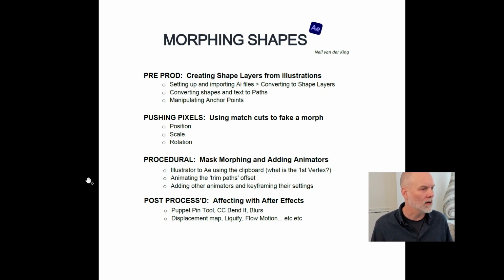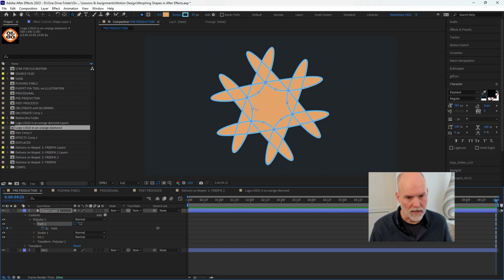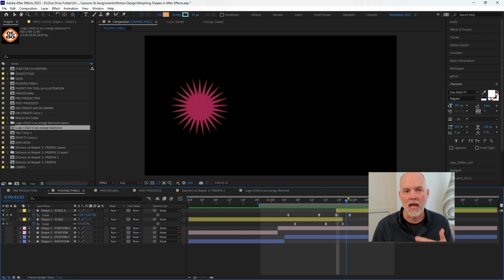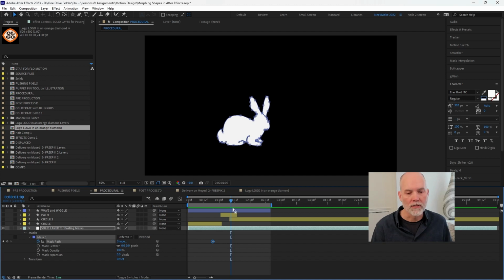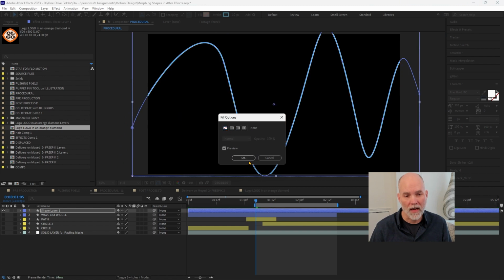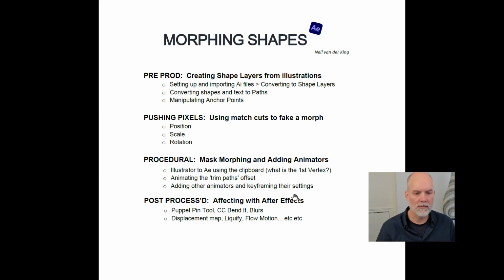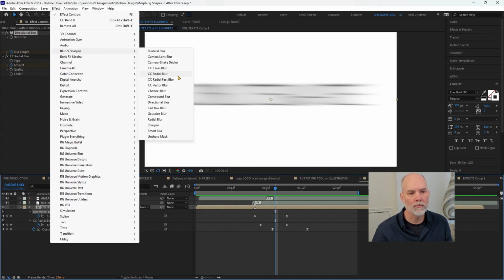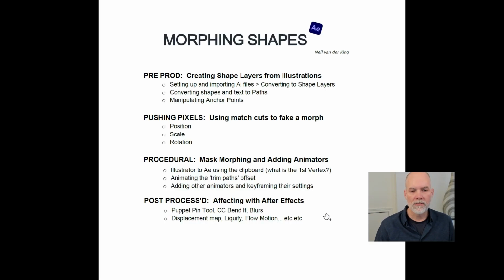Shape Morphing in After Effects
Here I cover most of the ways you can manipulate elements in After Effects

PRE PROD: Creating Shape Layers from illustrations
Setting up and importing Ai files: Converting to Shape Layers
Converting shapes and text to Paths
Manipulating Anchor Points

PUSHING PIXELS: Using match cuts to fake a morph
Position
Scale
Rotation

PROCEDURAL: Mask Morphing and Adding Animators
Illustrator to Ae using the clipboard (what is the 1st Vertex?)
Animating the 'trim paths' offset
Adding other animators and keyframing their settings

POST PROCESS'D: Affecting with After Effects
Puppet Pin Tool, CC Bend It, Blurs
Displacement map, Liquify, Flow Motion... etc etc